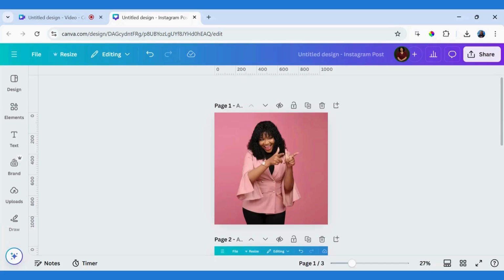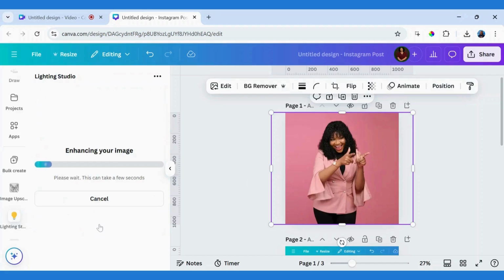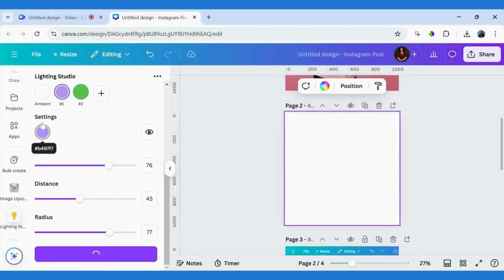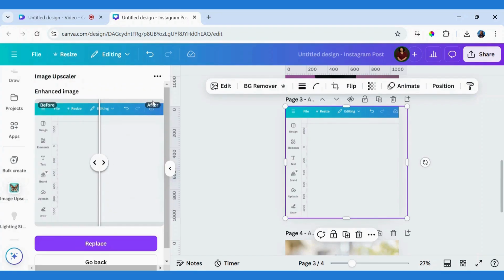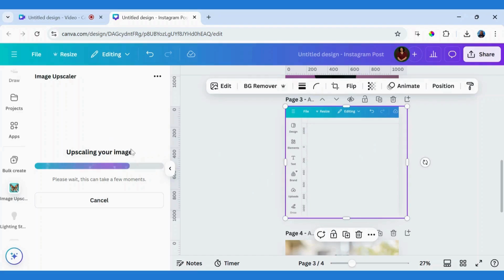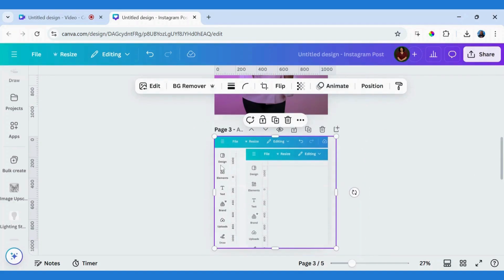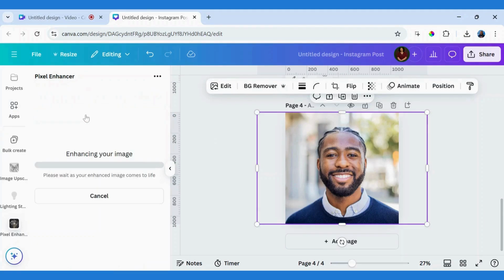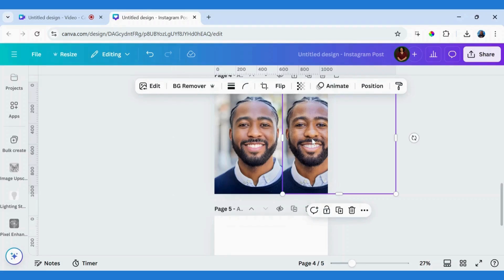3 Powerful Canva Tools to Quickly Enhance Your Image Quality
Want to make your images look sharper, brighter, and more professional—without using complicated software? In this tutorial, I’ll reveal three powerful Canva tools that instantly elevate your image quality. From quick fixes to advanced enhancements, you’ll learn exactly how to refine your photos and graphics so they grab attention.

Whether you’re a beginner or a seasoned designer, these tips will help you create eye-catching visuals for social media, marketing materials, or any project that needs a polished, professional edge!